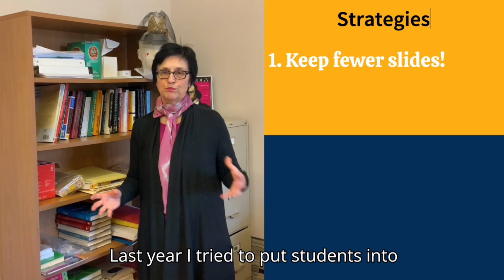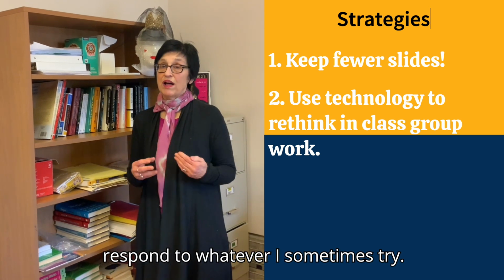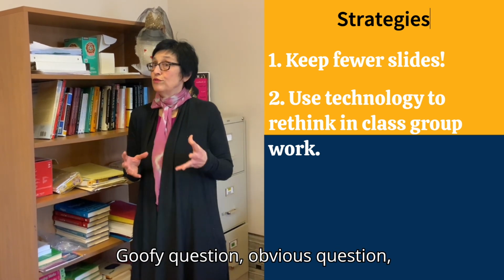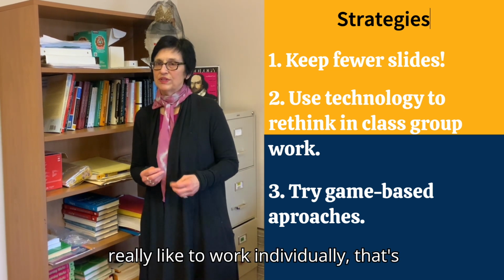Teaching Large Classes